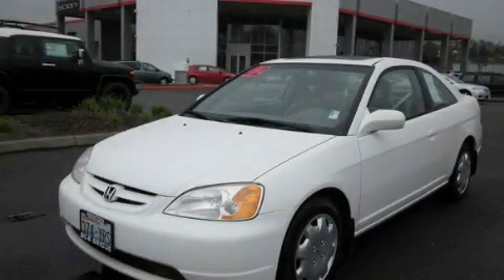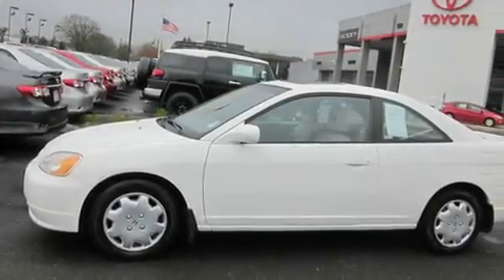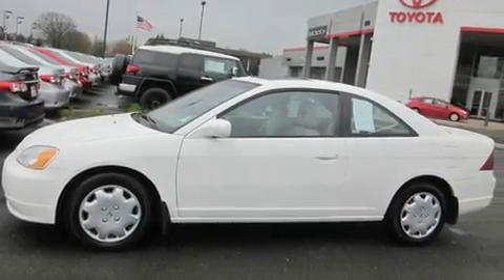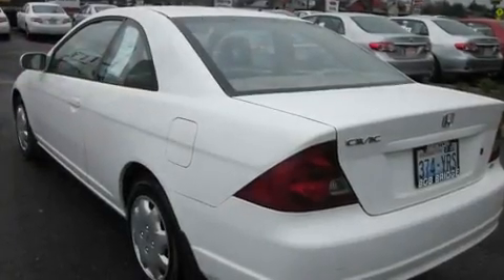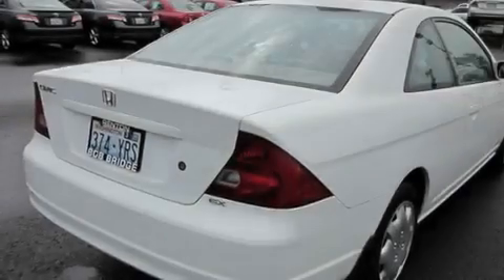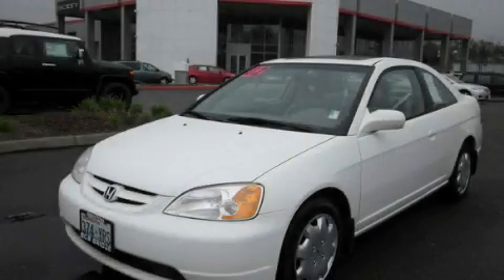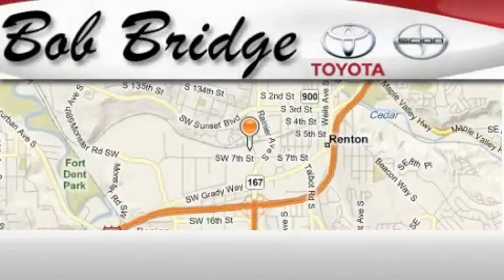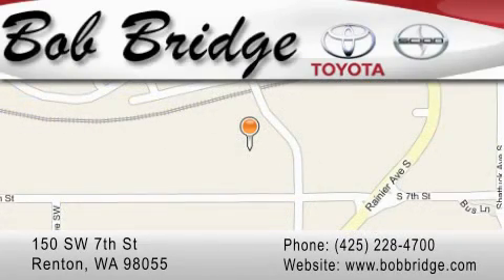2002 Honda Civic Bellevue WA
Year : 2002

 Make : Honda

 Model : Civic

 Engine : 1.7L I4 MPI SOHC

 Trans . : 5 Spd Manual

 Exterior : White

 Miles : 213,381

 Interior : Beige

 Stock : E7638A

 150 SW 7th St

 2002 Honda Civic Renton WA